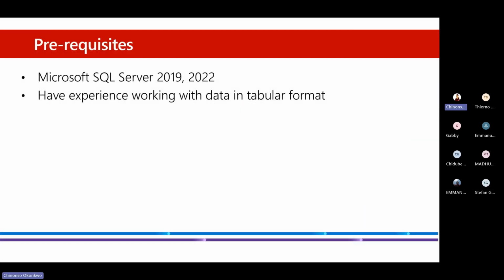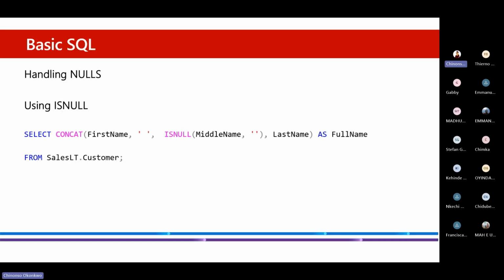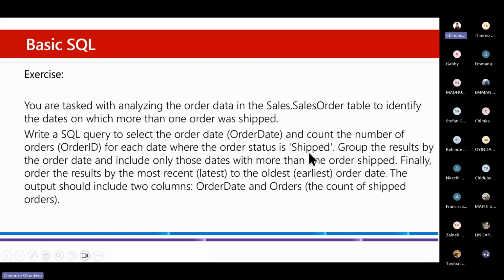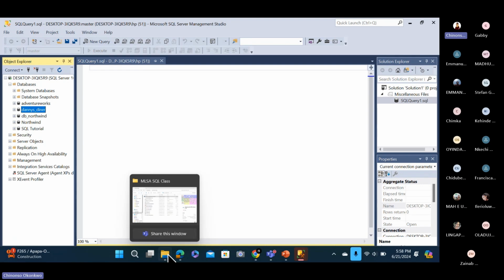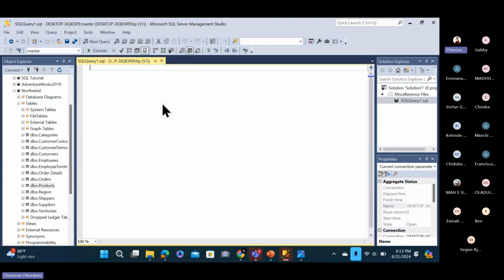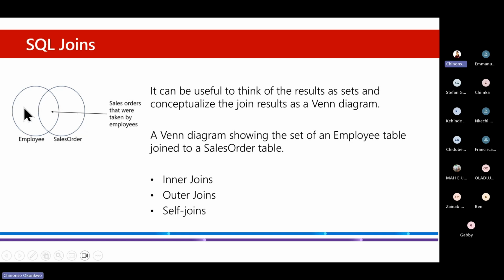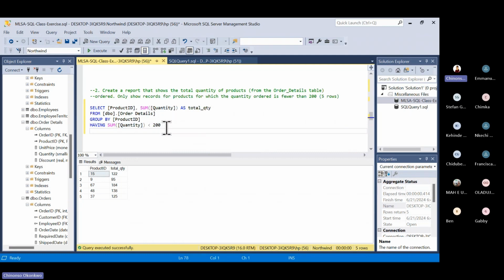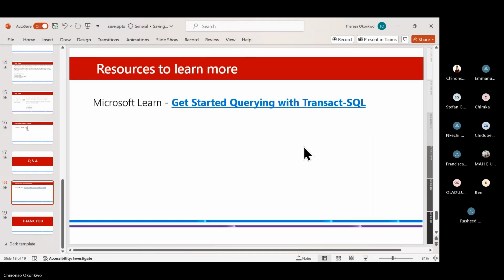SQL for Business Insights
This is a Data Analytics class dedicated to helping Analysts and anyone keen on data-driven decisions answer business questions using Microsoft SQL Server.

Here's the link to onedrive folder containing all resources used
Social networking sites
Medium:    / nonso_analytics